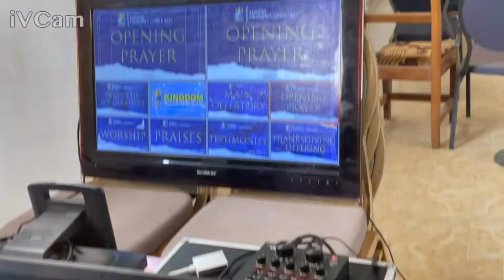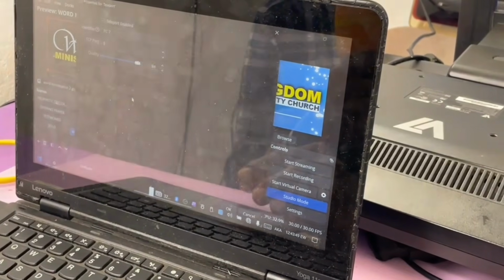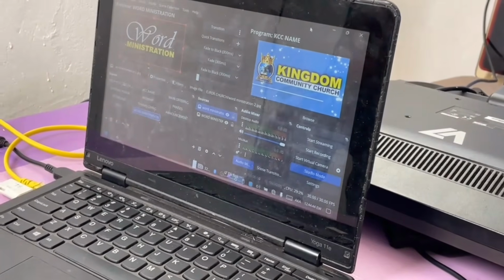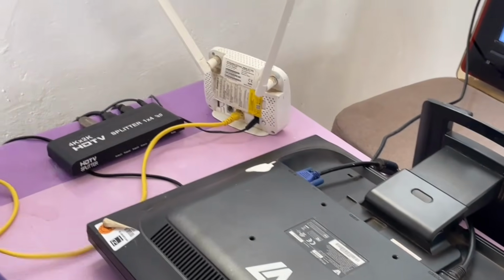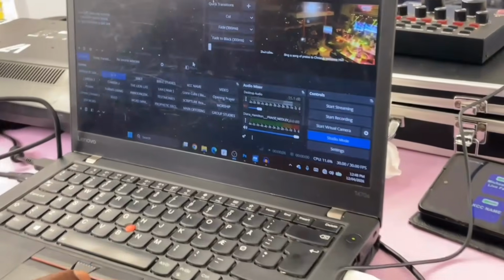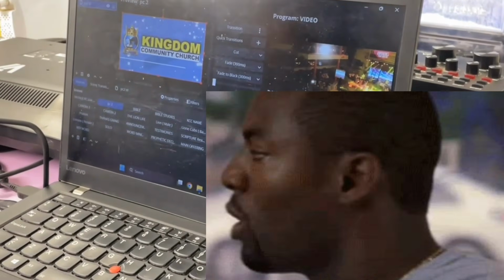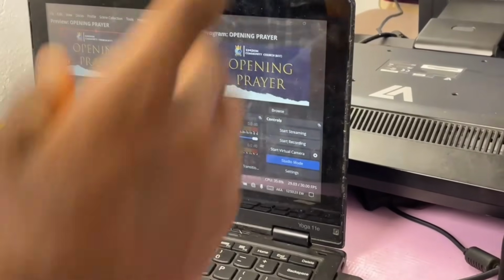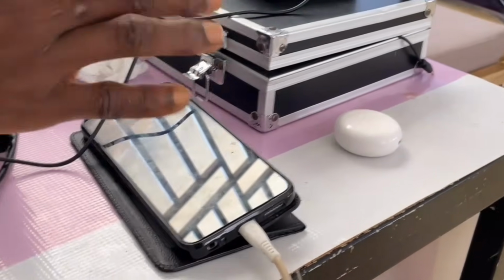FULL DETAILED ON || Church Media setup using obs and multiview Setup 🙅‍♀️🙅🙅‍♂️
Complete Church Media Setup Using OBS & Multiview

Learn how to run a full church media setup using OBS & Multiview like a pro! 🎥🔥

🎯 WHAT YOU’LL LEARN:

∆ How to set up OBS Studio for church media

∆ How to use Multiview for monitoring and control

∆ How to connect a second PC/monitor for display output

∆ How to manage scenes, media, and presentations

∆How to create a smooth and professional workflow

Livestream setups

Event production

Beginners and advanced users

Multi-screen production systems

This setup helps you run your media system efficiently, professionally, and without stress, giving you full control during services or events.